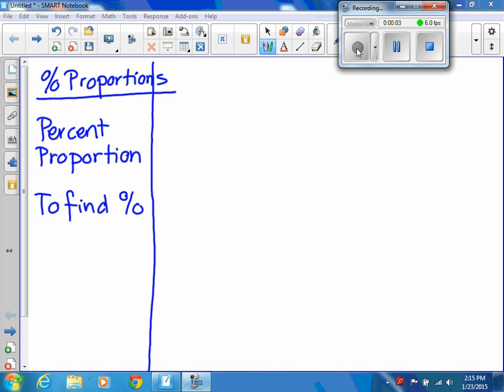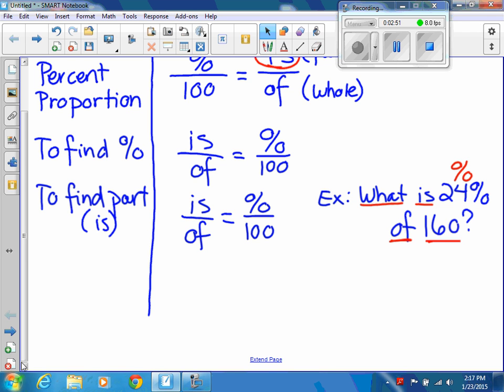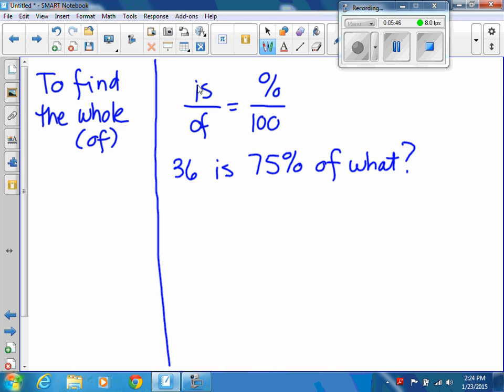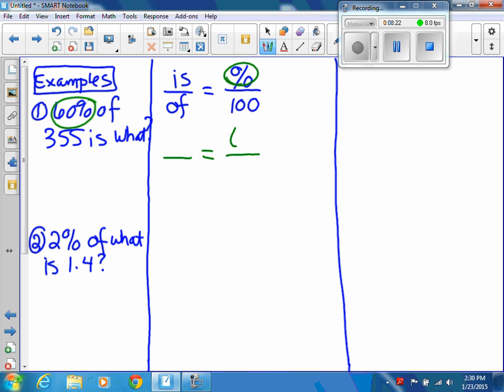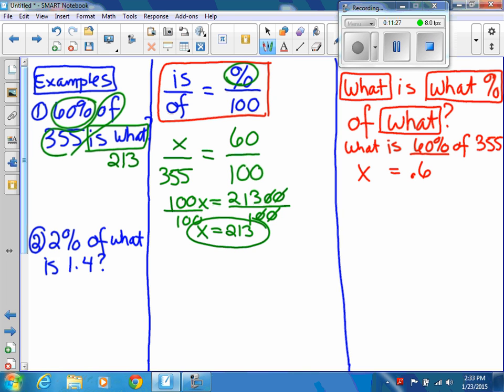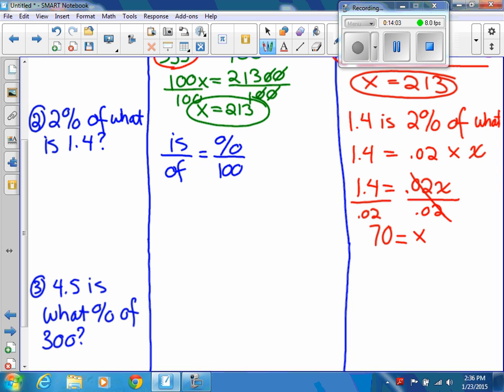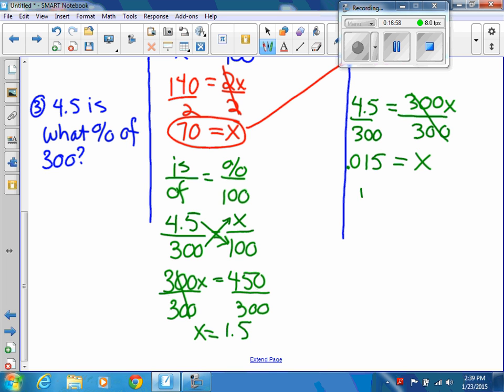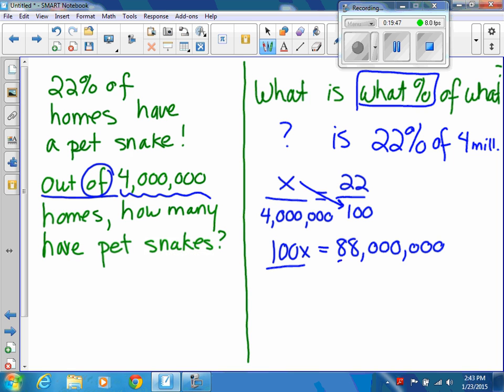Ms. Paxton's Math - Percent Proportion